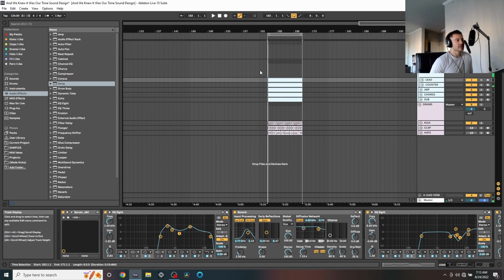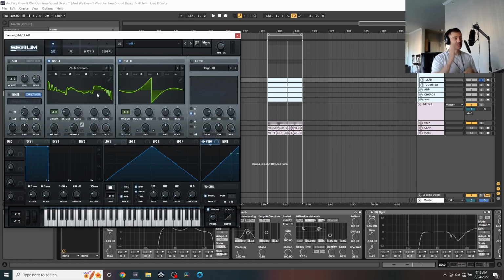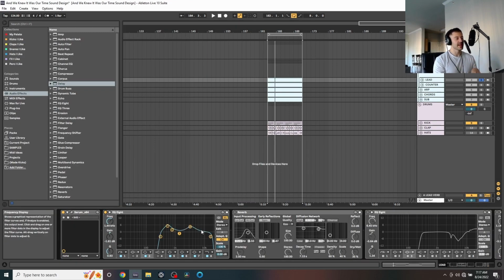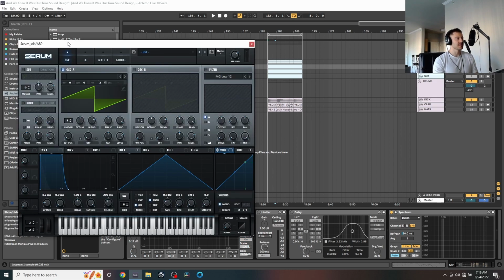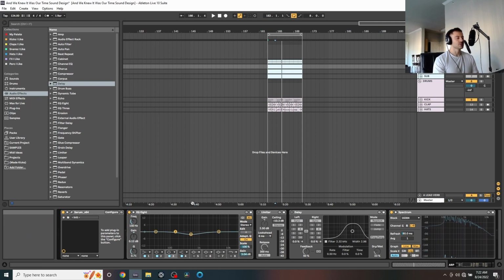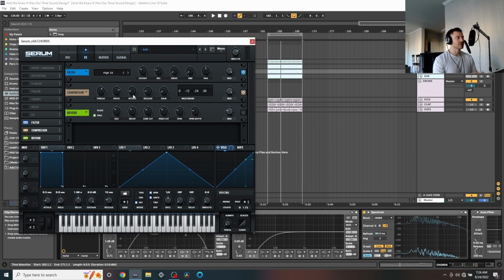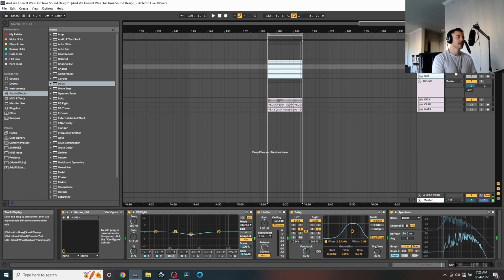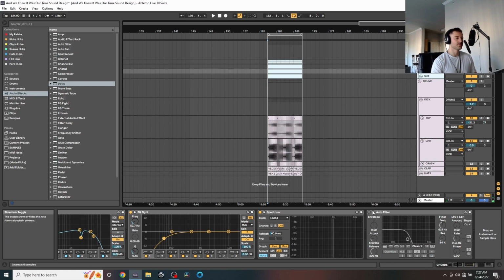Lane 8 & Massane - And We Knew It Was Our Time Recreation | Serum & Ableton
Decided to dive into some Lane 8 sound design. I may be getting into some more melodic house stuff so look forward to it :)

Timestamps:

0:00 Intro
0:13 Demonstration
0:34 Layers
1:06 Lead Midi
1:12 Lead Patch
5:22 Arp Midi
5:40 Arp Patch
8:32 Chord Midi
8:35 Chord Patch
11:06 Some Drums
12:12 Final Results